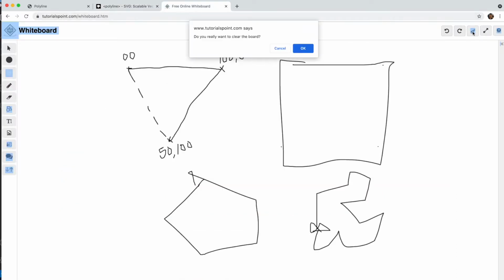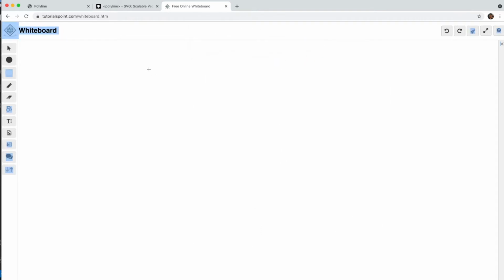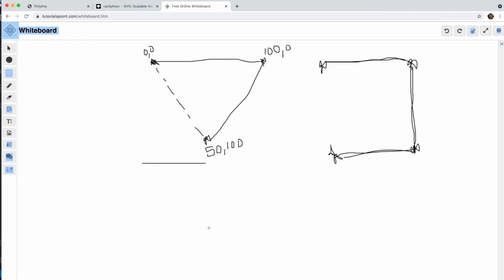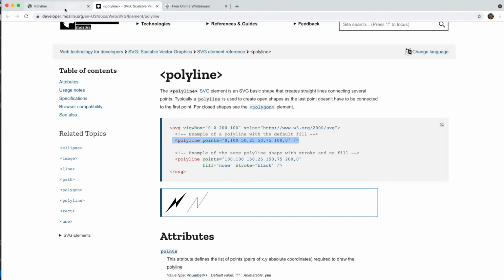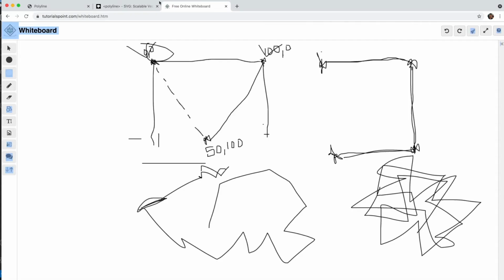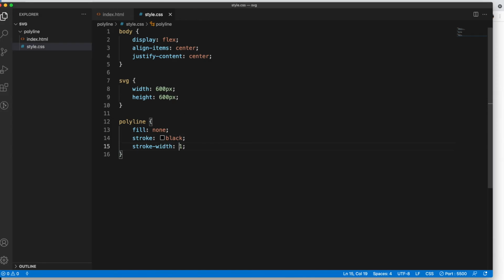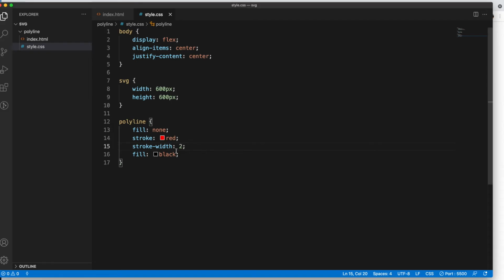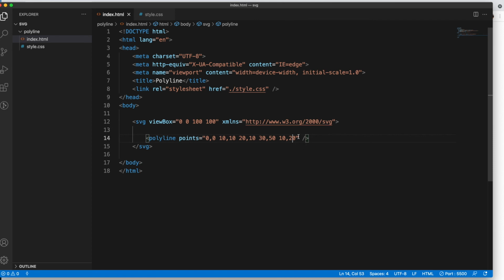Polyline in SVG | SVG basic shapes | SVG course 7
This video describes basic shapes of the svg. We covered Polyline in details. We demonstrated some practical examples.